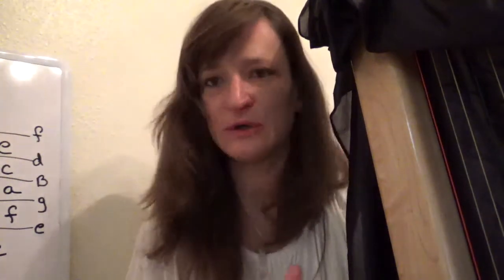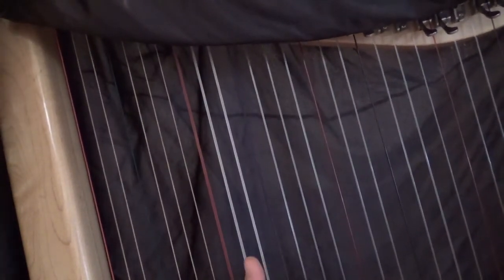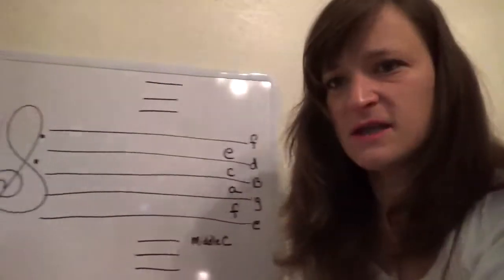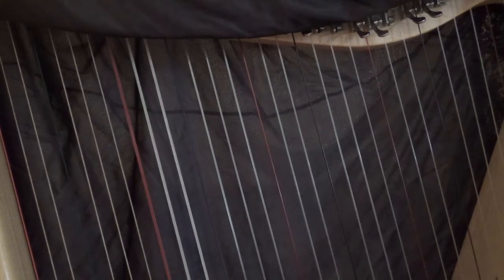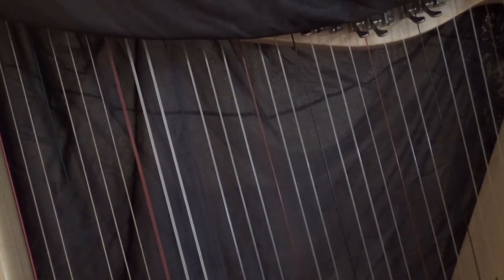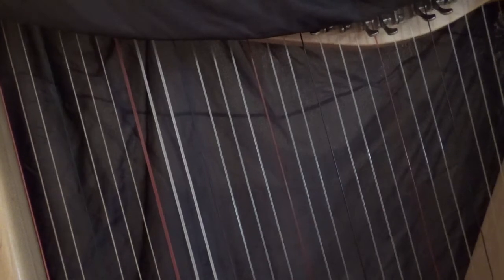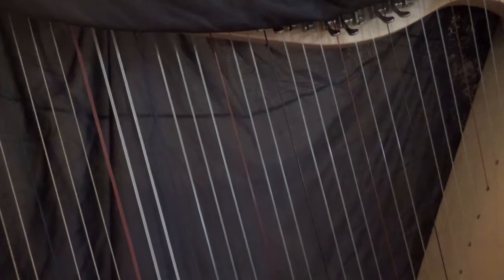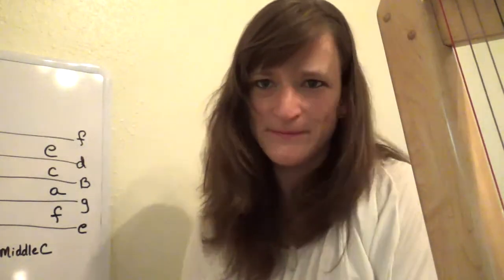Finding middle c on the harp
How to find middle c on the harp.

Please let me know if you have any questions. Click below for my full course on learning the harp. It covers everything from learning to read music to playing your first song. Full refund within 30 days if its not exactly what you're looking for...